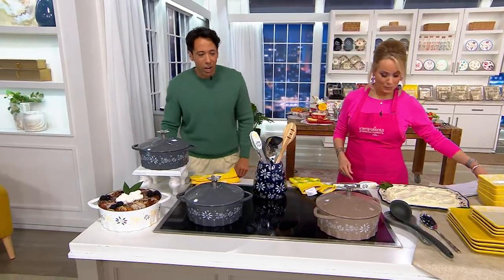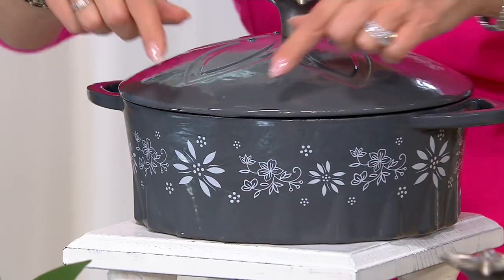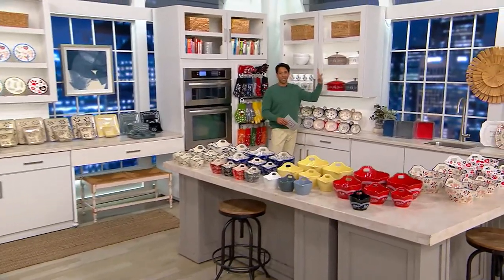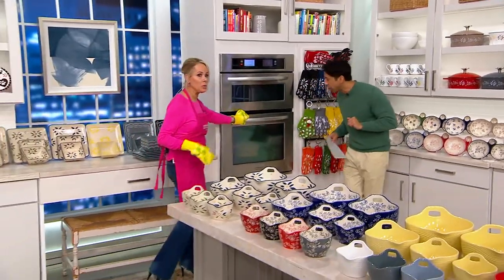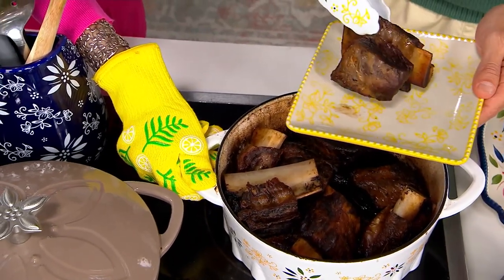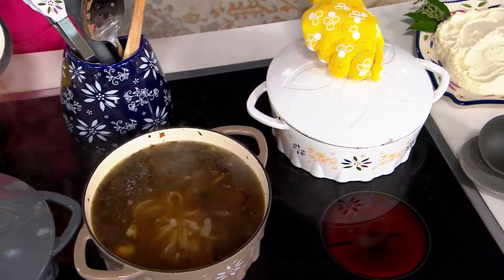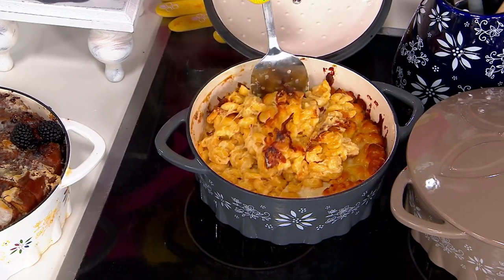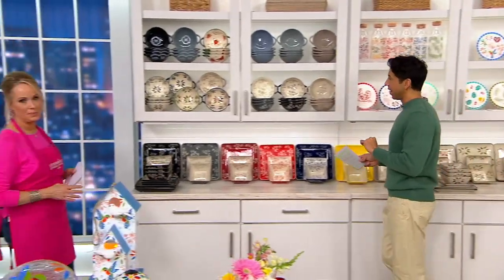Temp-tations Classic 3.8-qt Cast Iron Dutch Oven with Lid on QVC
Temp-tations Classic 3.8-qt Cast Iron Dutch Oven with Lid

Dial up the look on your menu most-requested's and transition your tantalizing fare from stovetop to oven to table in this cast-iron Dutch oven with see-through view glass lid. From Temp-tations&reg; Ovenware.